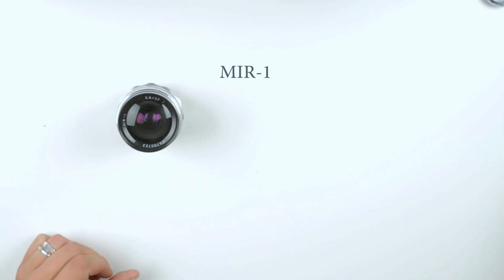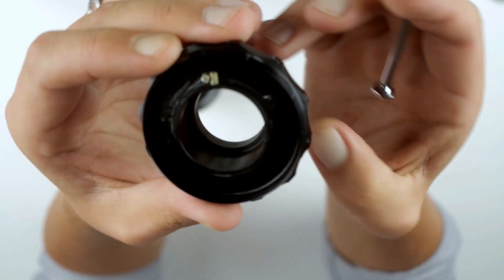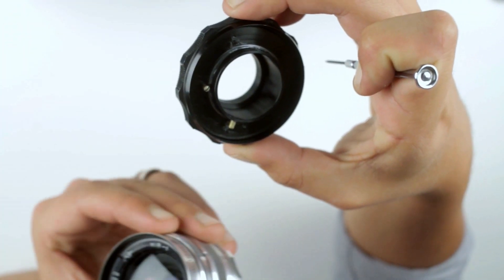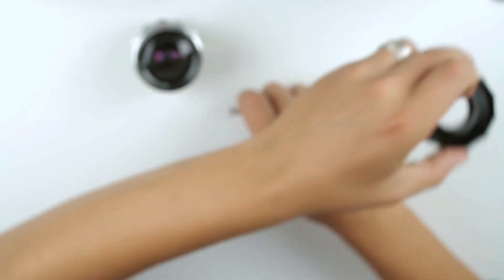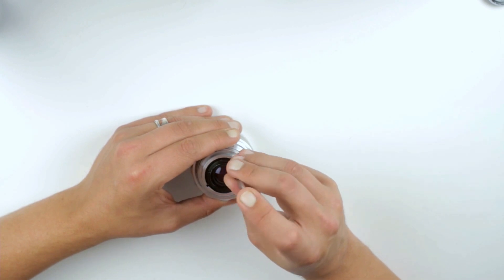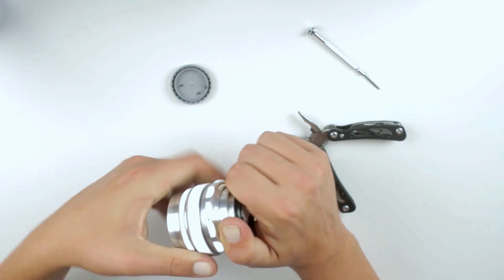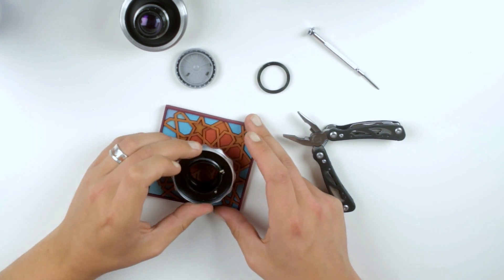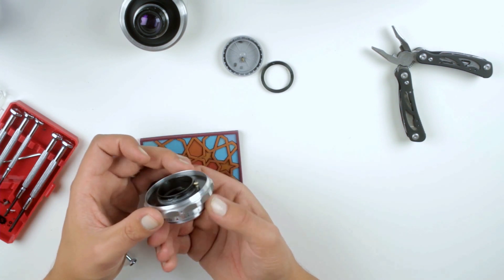Mir-1 close focus modification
These lenses can be modified to gain about 12cm of close focussing, a very simple modification. Minimal tools or skills required, just be careful so you don't break the small screws (spoiler: i broke the small screws).

By all means I do not proclaim to be a professional in either lens repairs, or handling them for that matter. There might be better ways to do things, and I might not have all the facts.